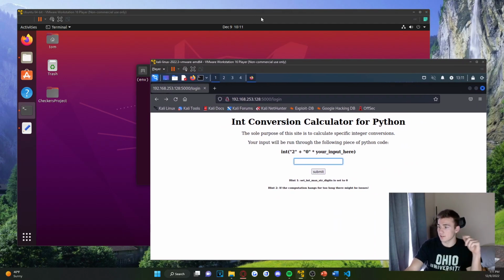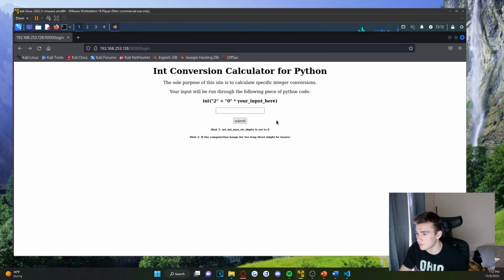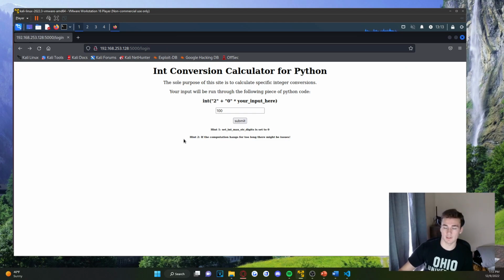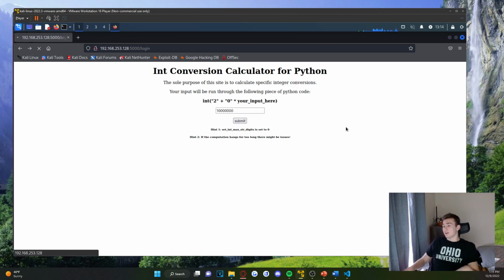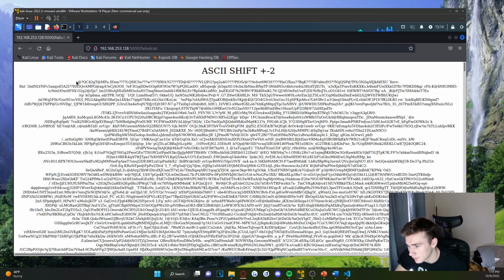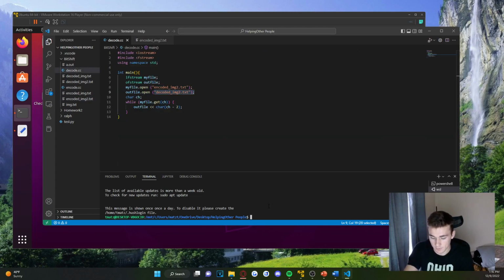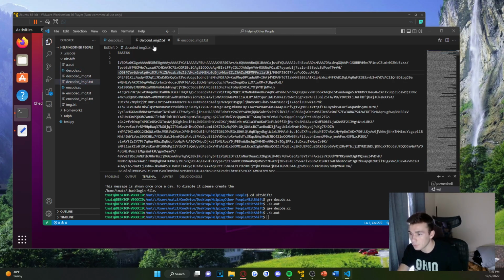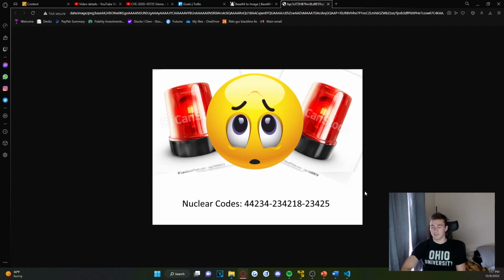CTF Demonstration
For CS 4900 Cyber Security